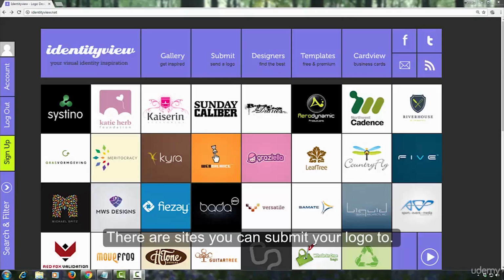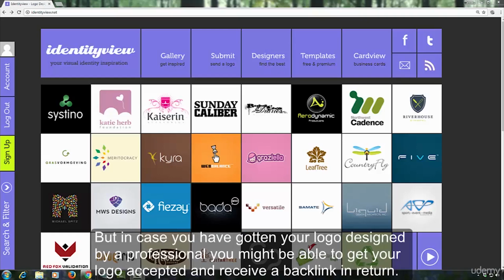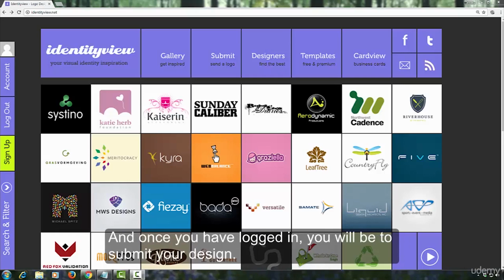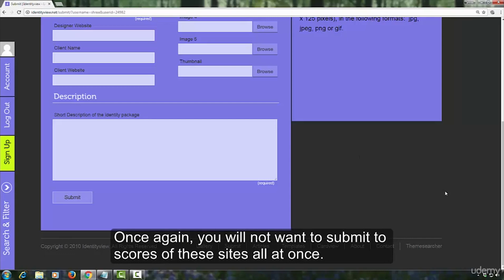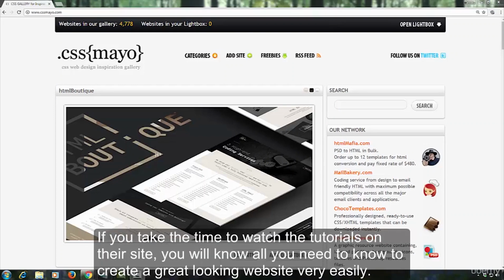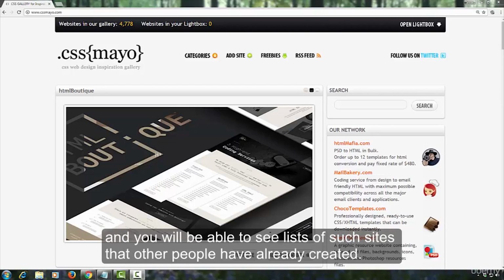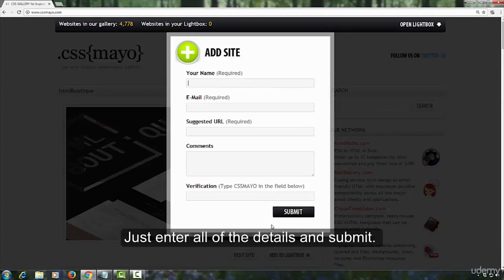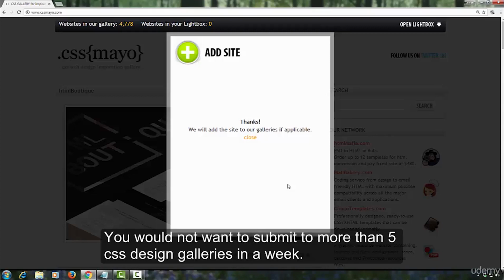Amazon Affiliate Marketing + SEO |134 Logo Submission and CSS Design Gallery Links